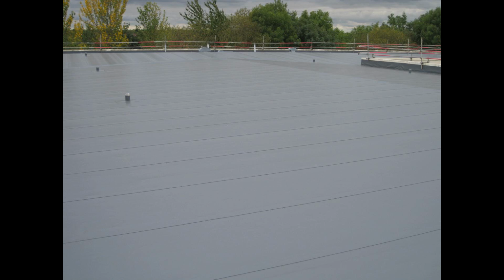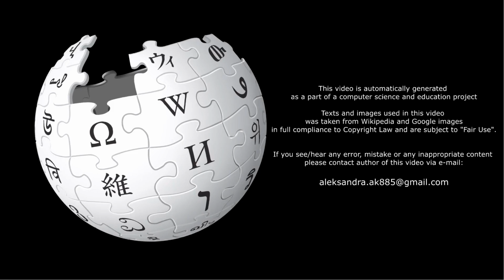[Wikipedia] Domestic roof construction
Domestic roof construction is the framing and roof covering which is found on most suburban detached houses in cold and temperate climates. Such roofs are mostly built with timber, take a number of different shapes, and are covered with a variety of materials.